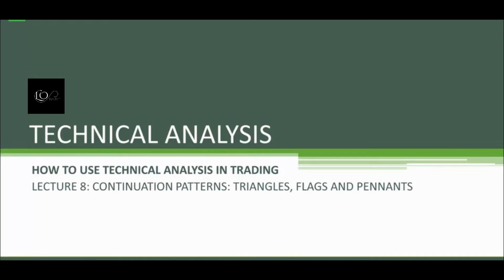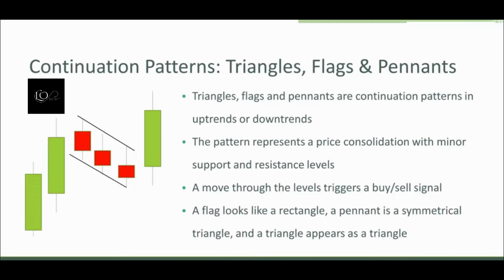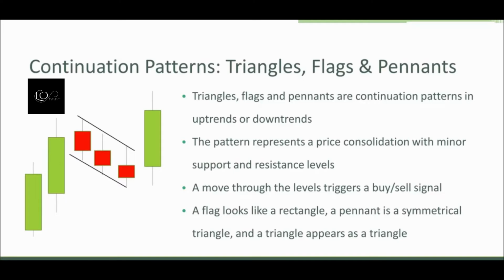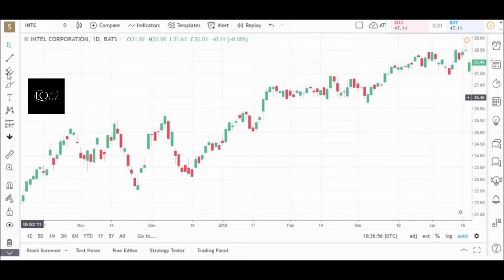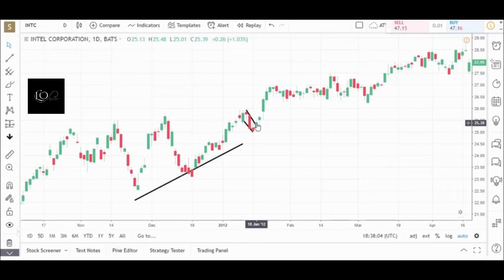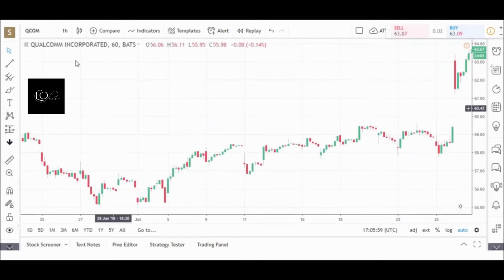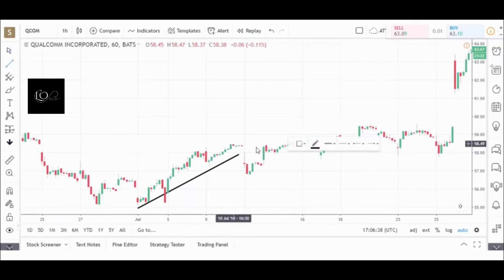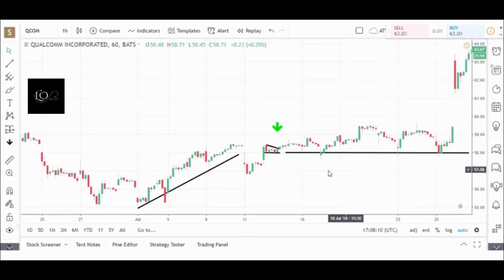Continuation Patterns : Triangles, Flags and Pennants | Lecture 8 | Full Course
Continuation Patterns : Triangles, Flags and Pennants | Lecture 8

The key to profitable trading is having a solid understanding of basic market trends. Flags, pennants, and triangles are examples of patterns that are employed to determine or validate the persistence of a price movement.

Learn how continuation patterns are created, recognise their important characteristics, and take into account trading tactics or practical entry locations for successful trading with this approach in this video.